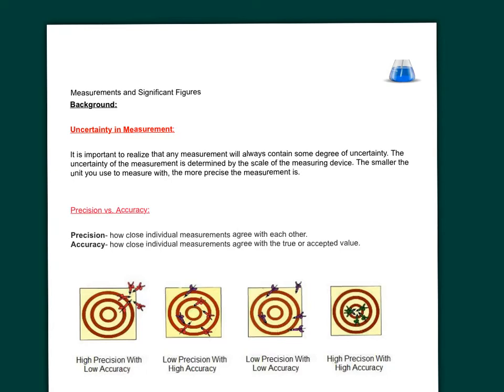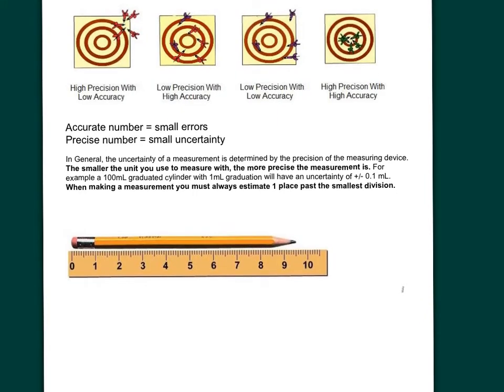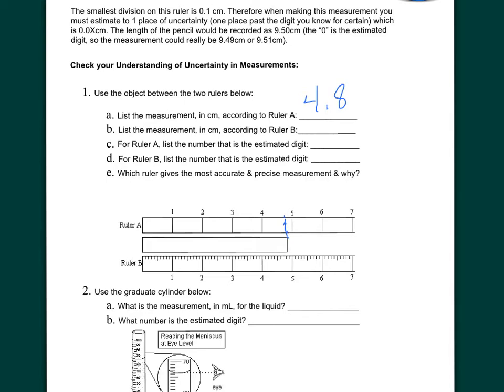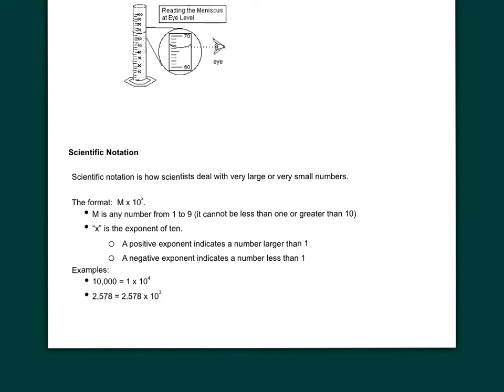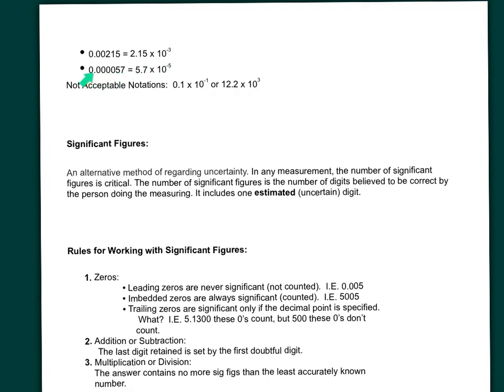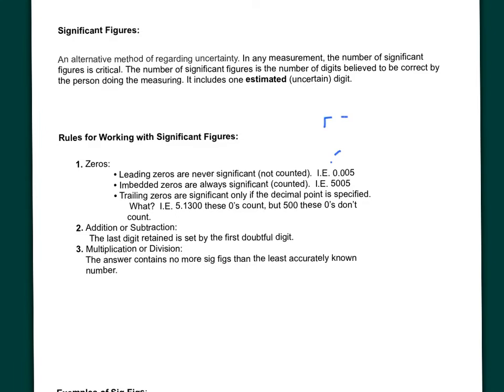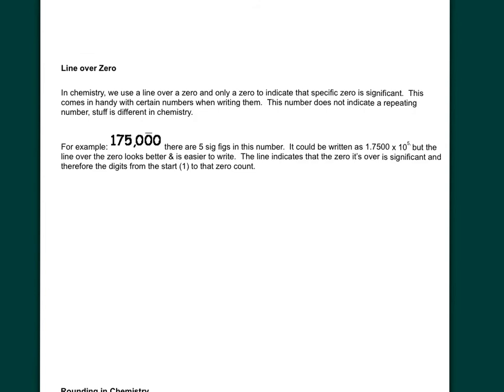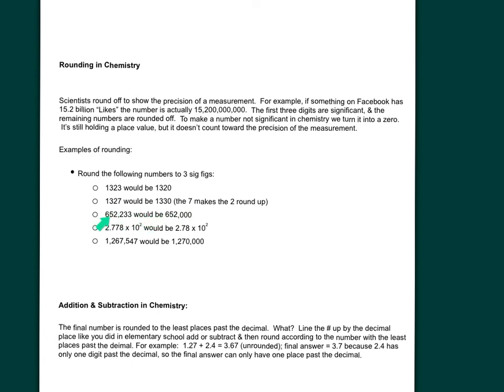Sig Fig Intro Dec 2014